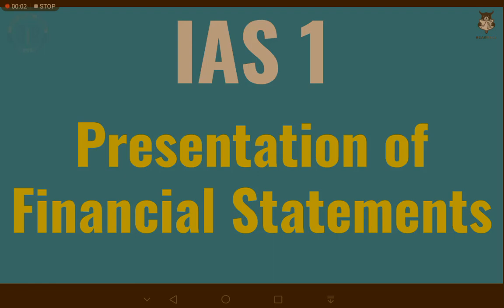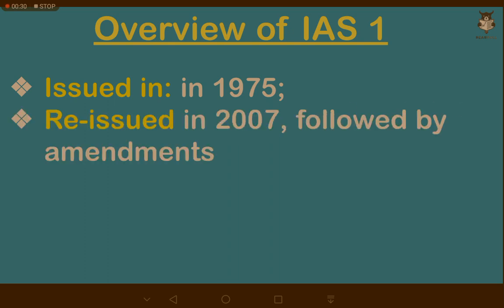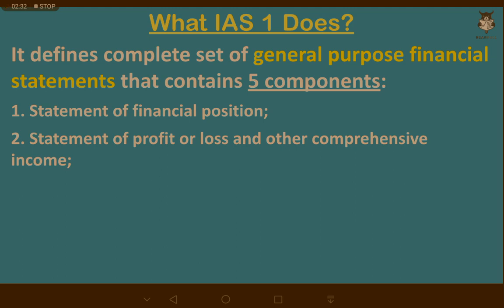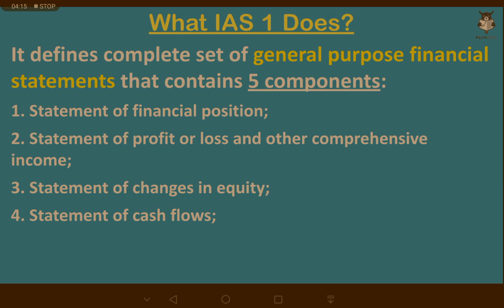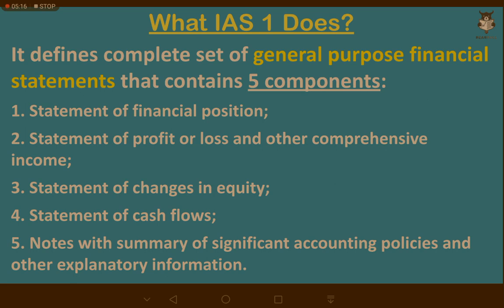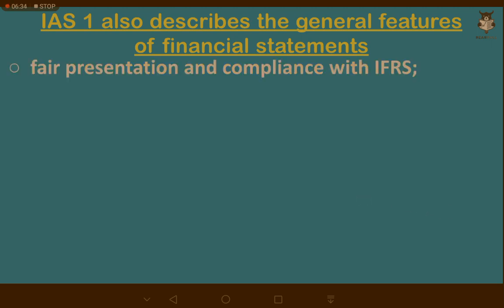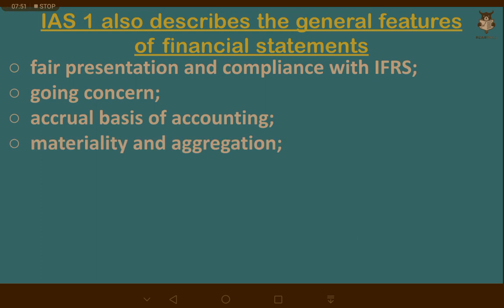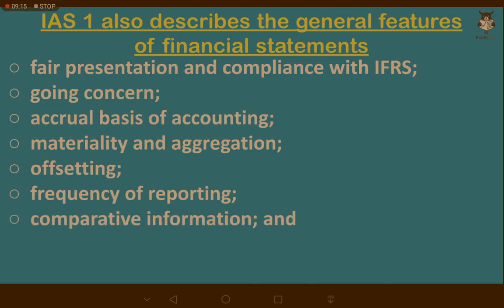IAS 1 Presentation of Financial Statements | Accounting Standartds | What are IFRS